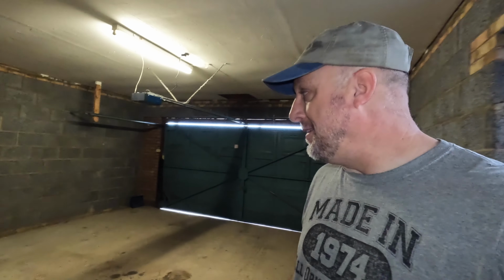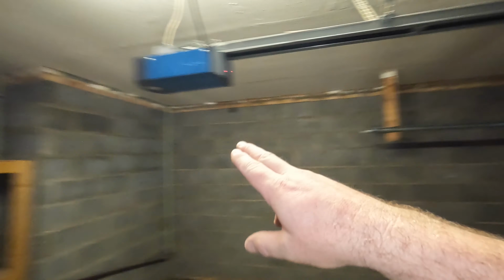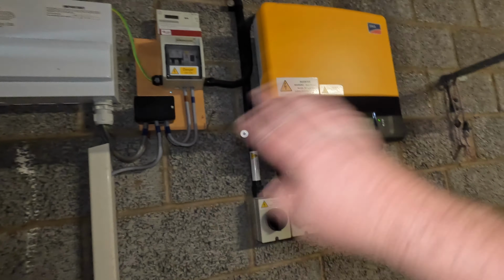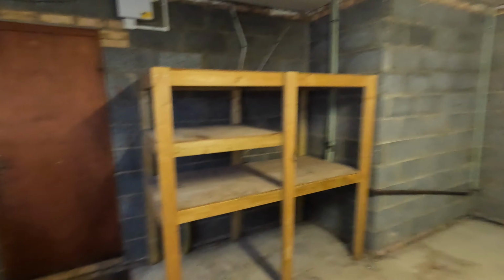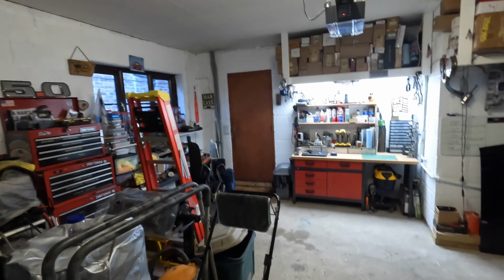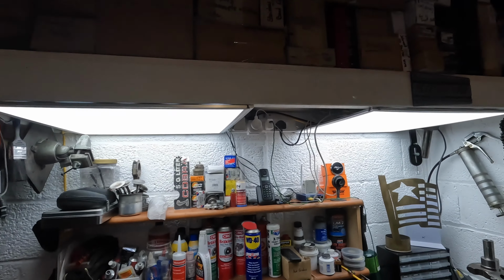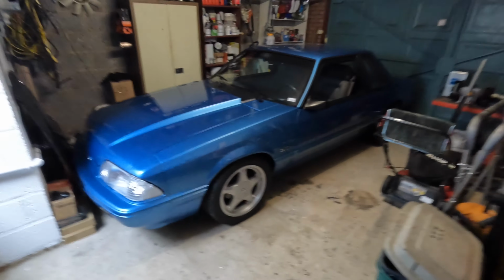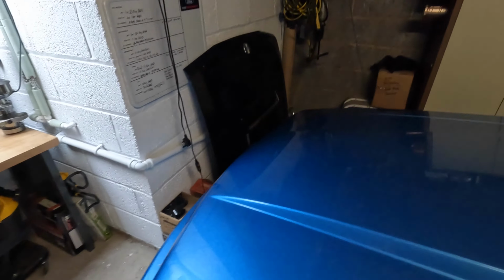Moving Sucks... But The Notchback Is Safe In Its New Garage.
Yep.  I had to move house.  The entire operation had to get transported about 10 miles away from our old house (landlord put it up for sale).  You never realize how much junk you accumulate until you need to move it yourself.  With the help of family and friends.

Anyways.  I am about 99% done with the move.  The coupe does fit along with most of mu garage junk.  I hope to soon be getting on with some fun projects and just not hauling my crap from house to house.

Basically Just a video to let you know that I'm still alive.